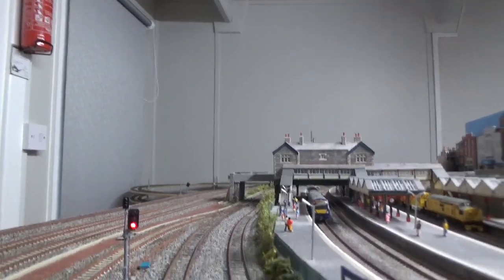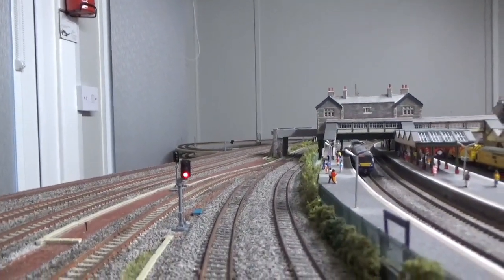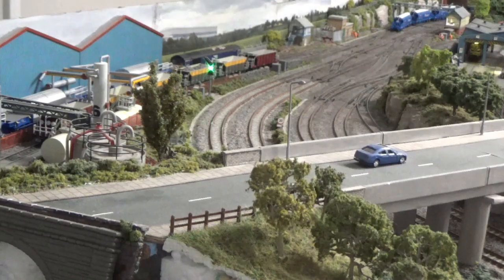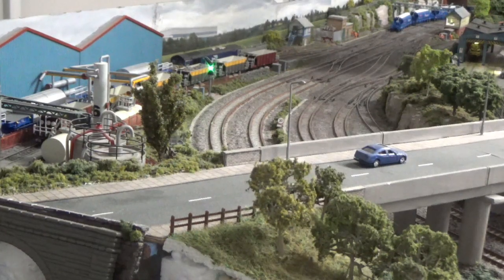Blackwood N Gauge Layout - Automated signals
In this update I show how I've gone about converting manually controlled colour light signals to automatic operation by way of the trains and points.